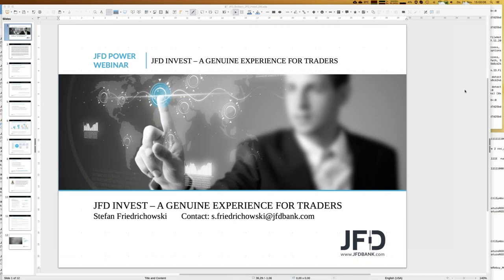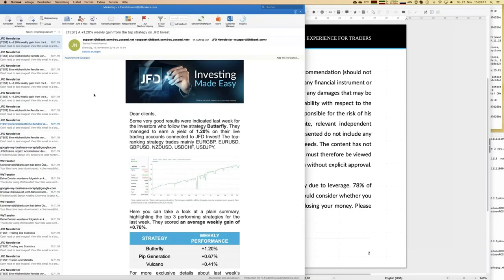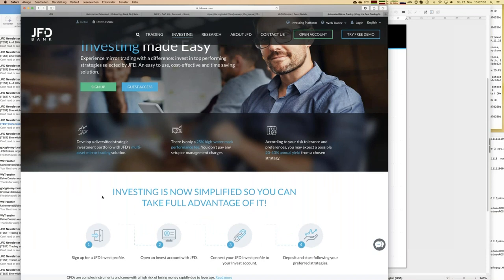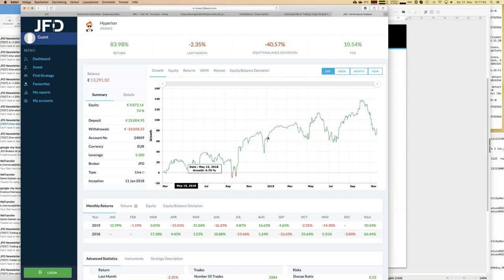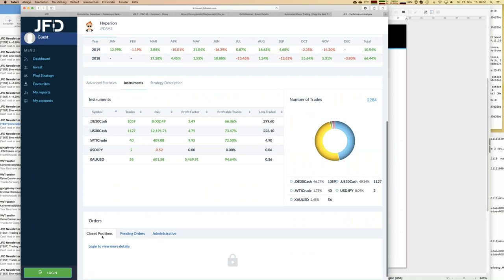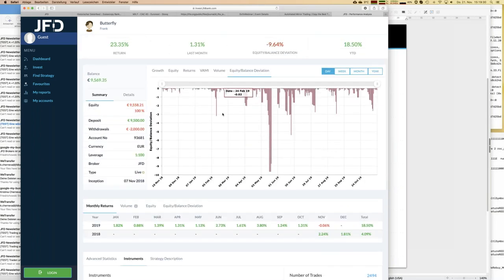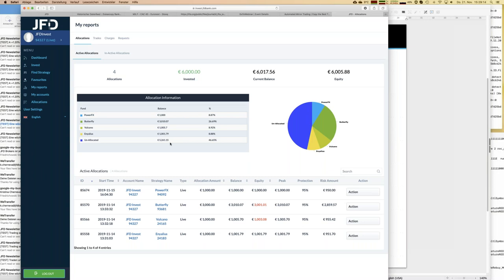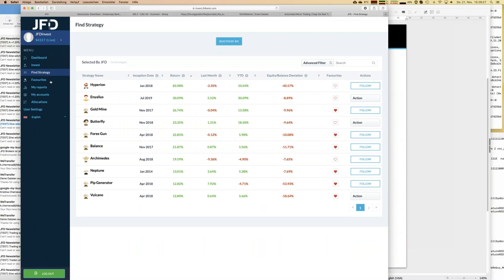JFD Invest – A genuine experience for traders 20191121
We give you JFD Invest – an easy-to-use platform for your personalized trading portfolio. Select among proven trading strategies and mirror them in your investment account. You’ll get a full practical overview of the procedure.